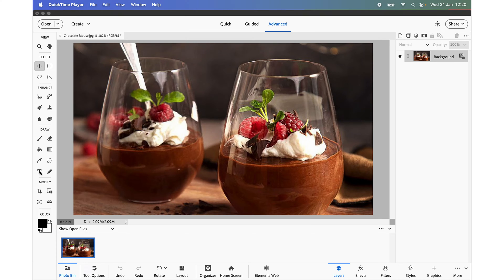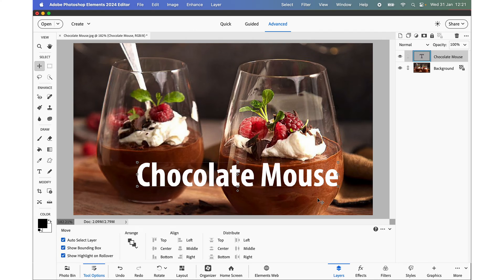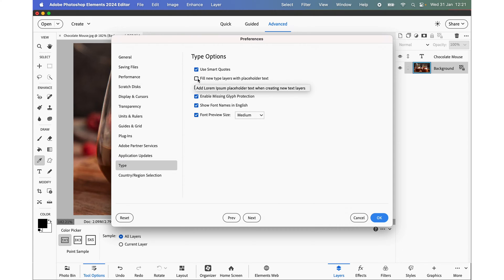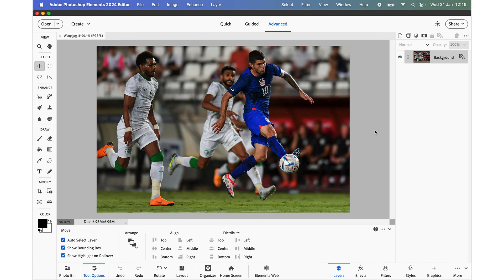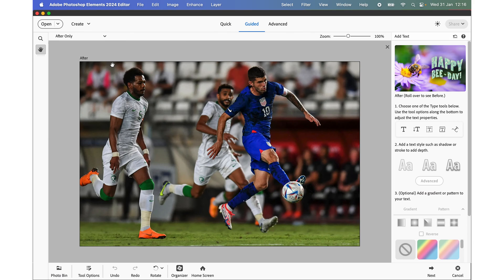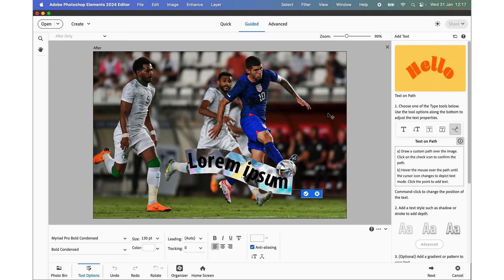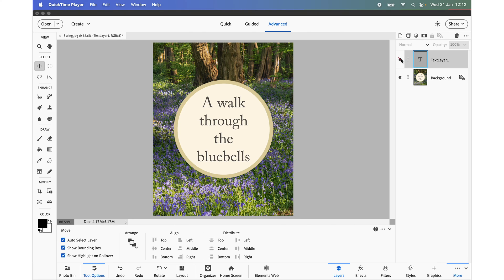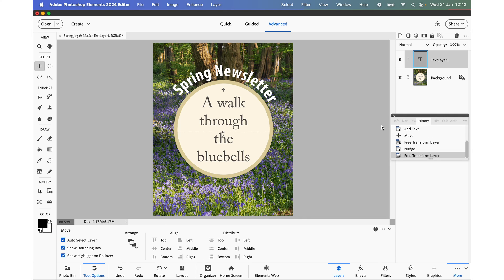Switch Off Placeholder Text in Photoshop Elements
In this quick video I show how to disable the placeholder text which automatically appears when using the type tool.  If you prefer to see only the cursor before typing your text, this is a tip for you.

Supplementary Video Tutorial
Add Text Guided Edit – a step by step workflow to give your fonts a professional look.